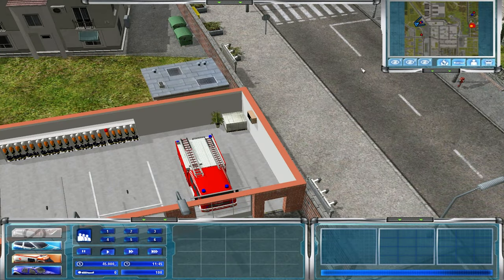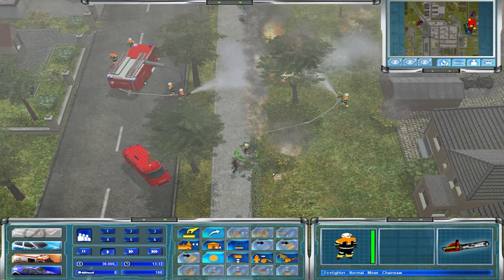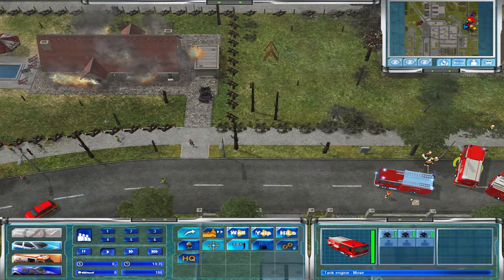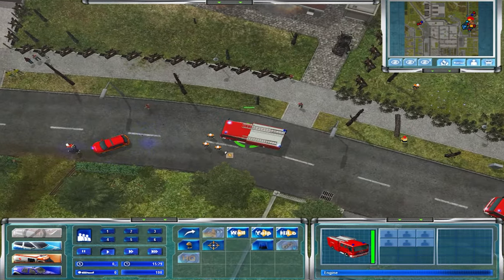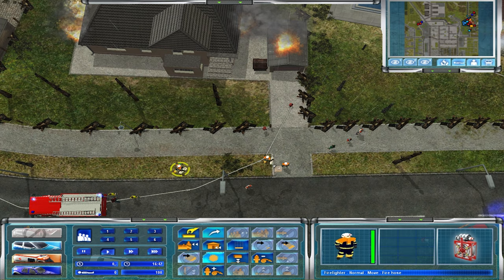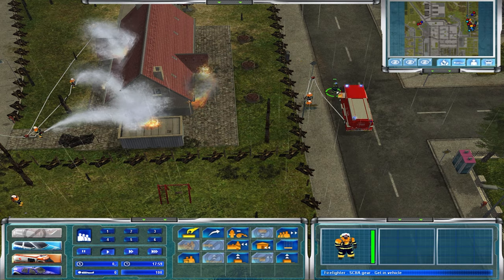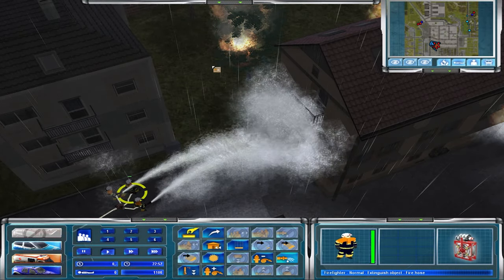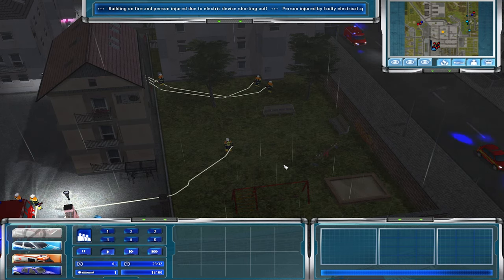EM4 #604 How do I get my Fire Trucks going?!? - Korsbaek Mod